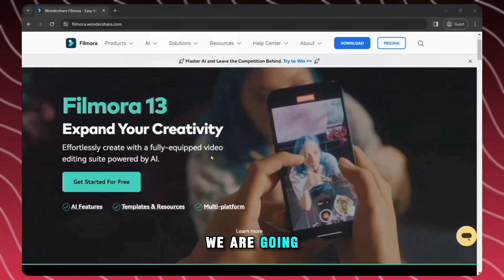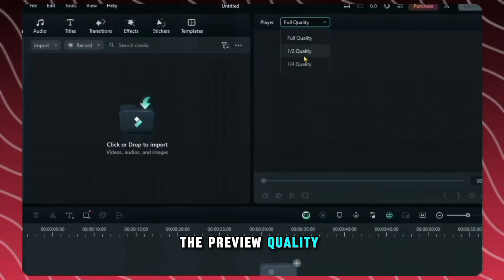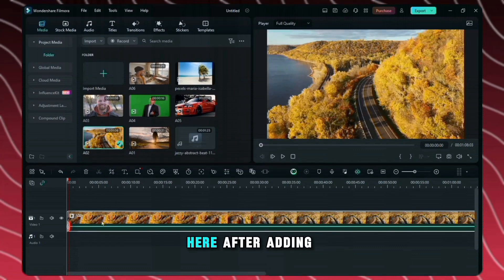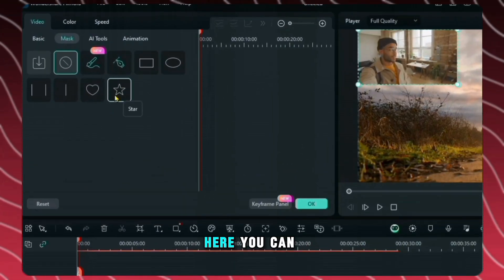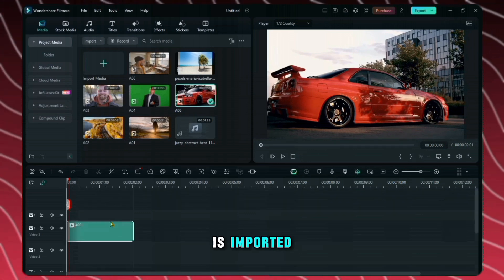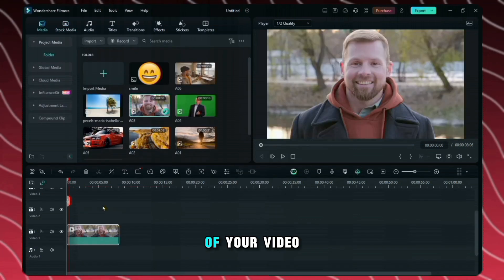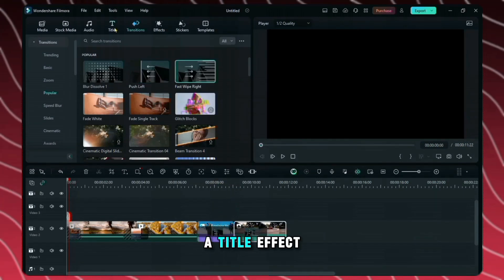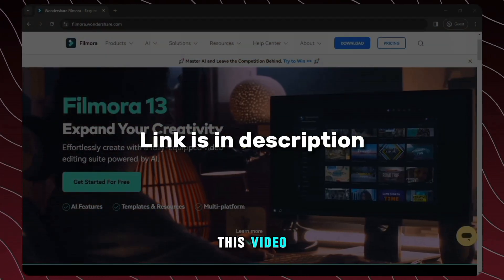How to Edit Videos in Filmora | Beginner's Guide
Use Filmora to get Your Freedom to Creativity!

Thank you so much for 42k subscribers and support 💖 | Keep supporting !!

Time stamps :

00:00 Intro
00:11 Creating Project
02:04 Keyframes
02:29 Motion Tracking
03:03 Masking
03:24 Adjustment Layer
03:57 Speed Ramping
04:42 Green Screen & AI portrait
05:31 Templates
05:55 Transition & Effects
06:57 Exporting Video